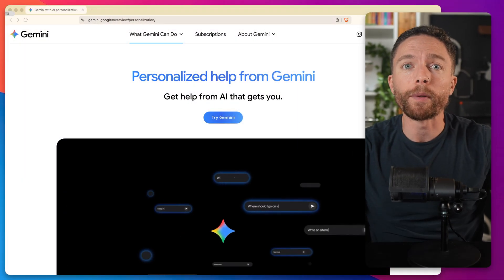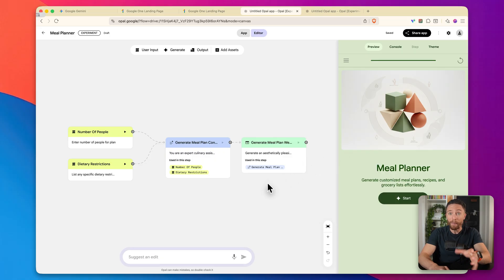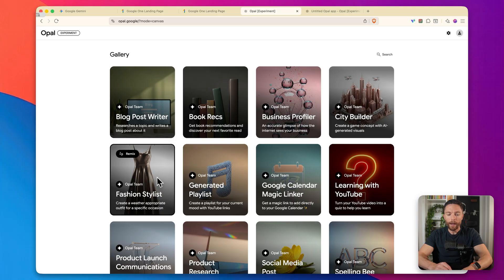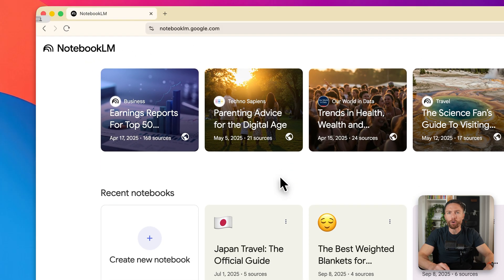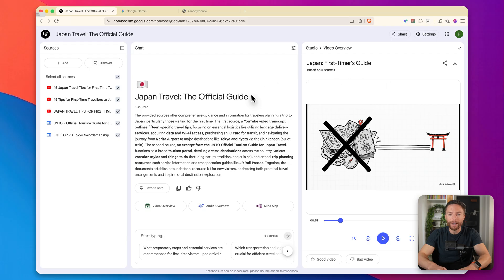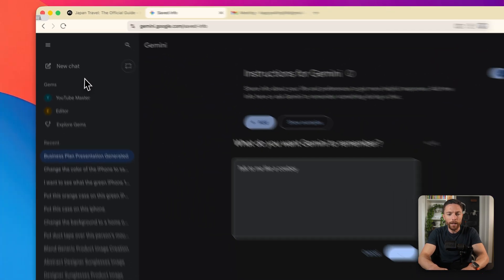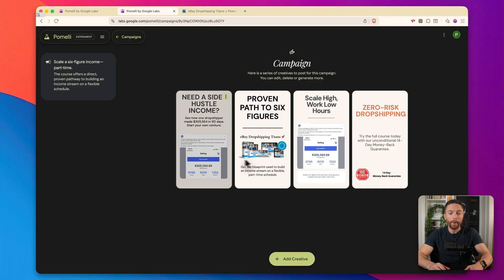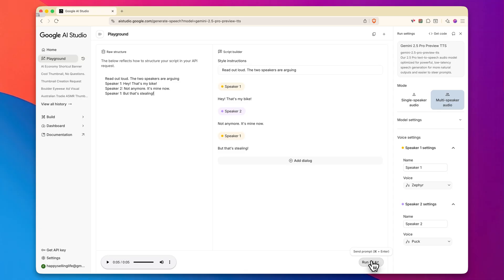7 Secret Google AI Tools That Are 100% FREE! (Goodbye ChatGPT)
Discover 7 powerful free Google AI tools you can start using right now—no paid subscriptions, no API keys.

🤔 Have a question about any of these free Google tools? Drop it in the comments!